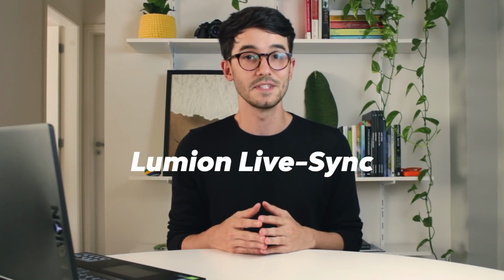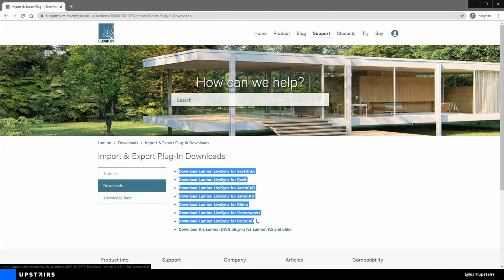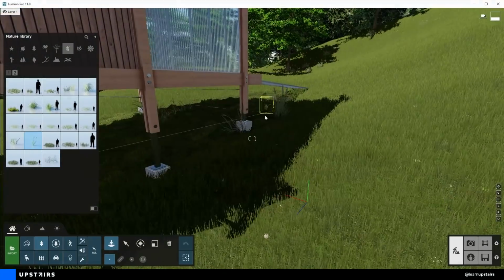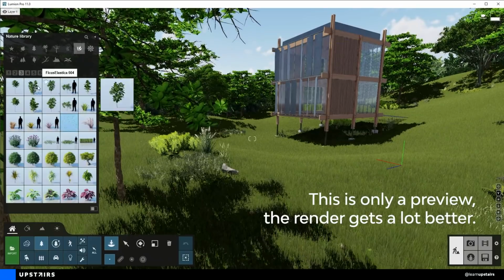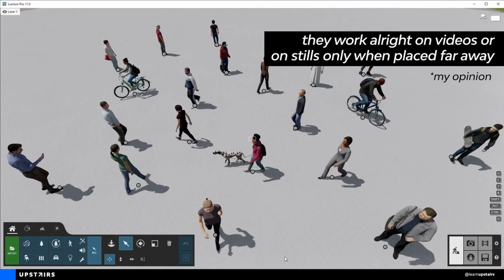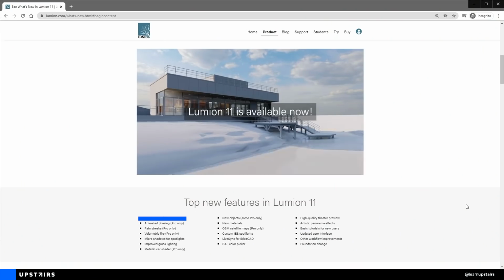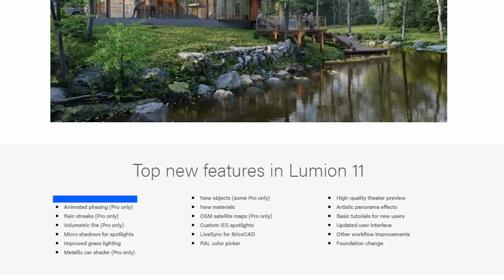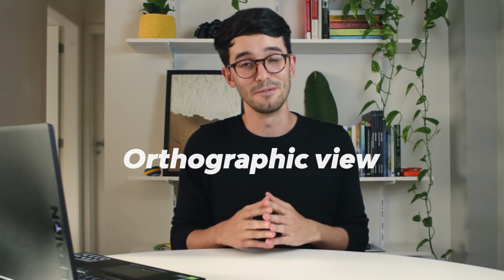Let's talk Lumion 11! And how to use it in an Architecture workflow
I've never talked about Lumion before here on the channel, so in today's video let's talk about it! What do I think about Lumion? Is it worth using it as part of your workflow? And what are the new features in Lumion 11?

Lumion has improved a lot since I first got to know it. I always thought Lumion renders had that game-like look that I wasn't very fond of. But with these newer versions, I've started to look at this render engine with different eyes and Lumion is pretty fantastic now.

Let's talk over the comments section!

Timestamps:
0:00 Intro
0:20 Let's talk Lumion
1:28 Lumion as a renderer and not as a main software
2:58 Good things x Bad things
6:00 New features in Lumion 11

OU Graphics has changed to Upstairs! The channel is still managed by the same people, we're just improving the identity.